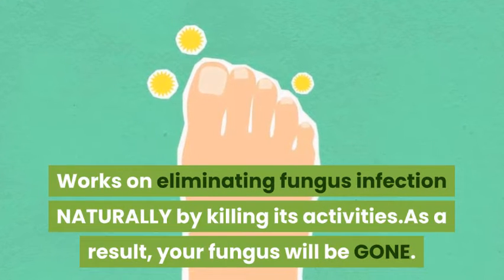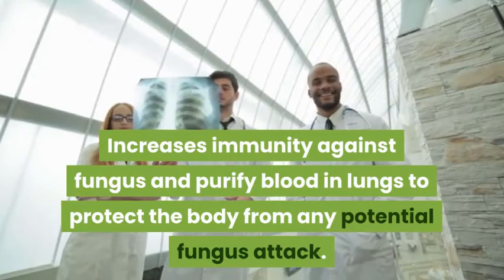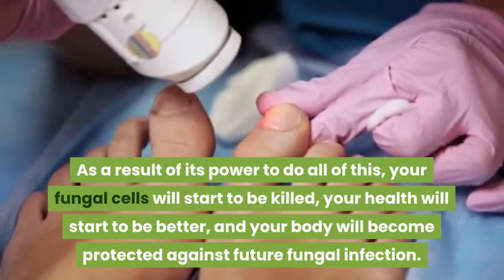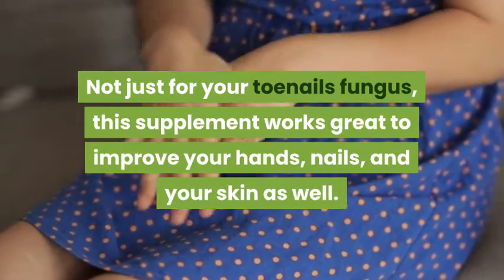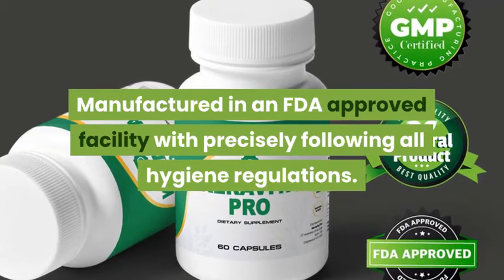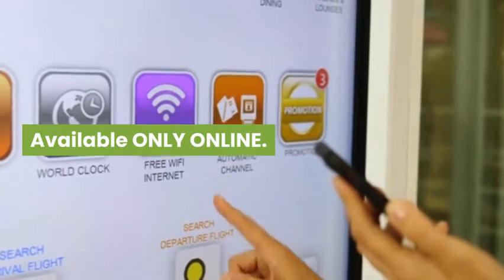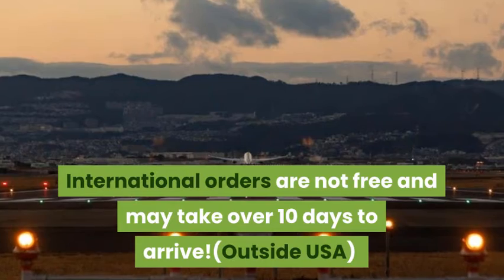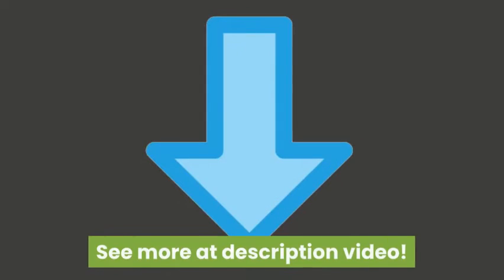Keravita Pro Pills Pros And Cons | Cured For Life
👌👌Pros.
Works on eliminating fungus infection NATURALLY by killing its activities. As a
result, your fungus will be GONE.
Fights fungus cells in toenails, and removes any fungal build-up.
Increases immunity against fungus and purify blood in lungs to protect the
body from any potential fungus attack.
As a result of its power to do all of this, your fungal cells will start to be killed,
your health will start to be better, and your body will become protected
against future fungal infection.
Not just for your toenails fungus, this supplement works great to improve
your hands, nails, and your skin as well.
Provides you with antioxidants that improves your immunity.
Uses ONLY natural, safe, and non-GMO ingredients.
Manufactured in an FDA approved facility with precisely following all hygiene
regulations.
60-day money-back guarantee that can ensure you are actually buying GREAT stuff that works.